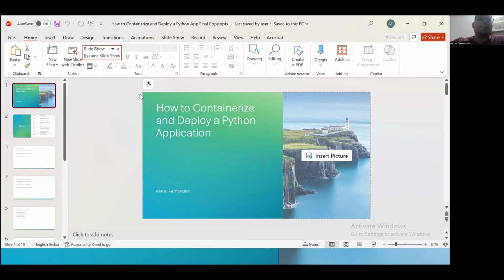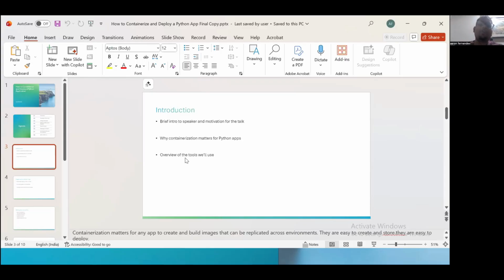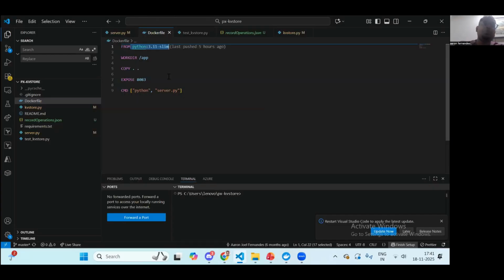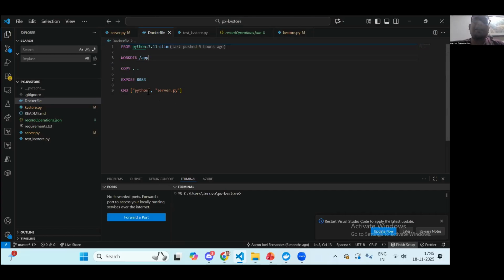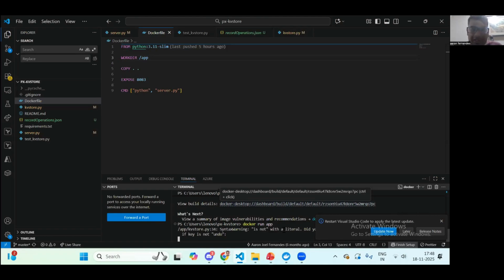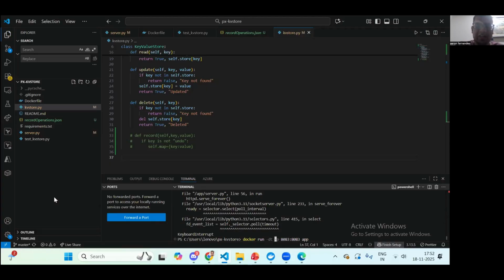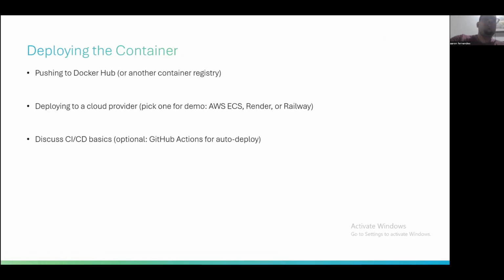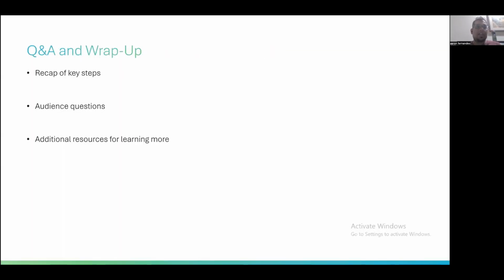How to Containerize and Deploy a Python Application | Aaron Fernandes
You’ve written your Python application — now it’s time to ship it. In this session, Aaron Fernandes guides you through the full workflow of containerizing your Python code and deploying it into real production environments. Whether you’re building a script, a web service, or a larger system, you’ll learn how to ensure your app runs reliably, efficiently, and at scale.

This talk covers the following:

+ Best practices for writing a Dockerfile tailored for Python applications

+ How to manage dependencies, reduce image size, and optimise startup time

+ Key deployment targets like Docker Hub, AWS, Kubernetes, and how to approach each

+ Strategies for scaling, portability, reliability, and avoiding “it works on my machine” issues

If you’re responsible for delivering Python SaaS, micro-services, or data-driven backend apps,  this talk gives you the tools to transform code into robust, production-ready systems.

Why you should watch:

+ Demystify the container-to-production pipeline for Python developers

+ Walk away with concrete steps and strategies you can apply immediately

+ Improve reliability, portability, and deployment speed of your applications

Python and the Python logo are trademarks of the Python Software Foundation. They are used here for educational and informational purposes only. No endorsement by the Python Software Foundation is implied.

You can find more information about the XtremePython online conference for 2025